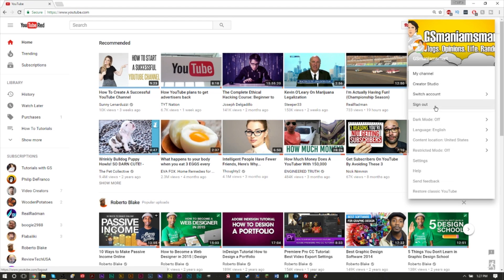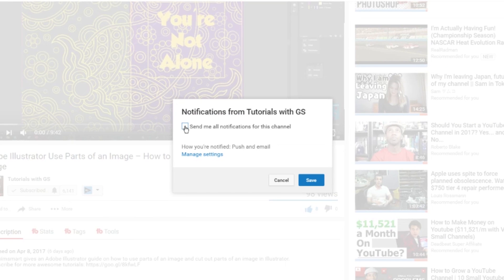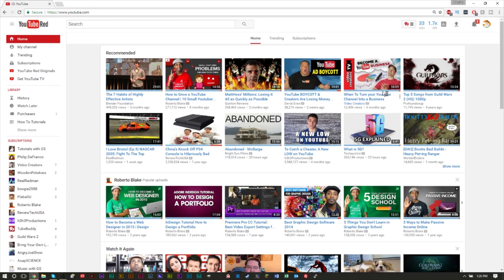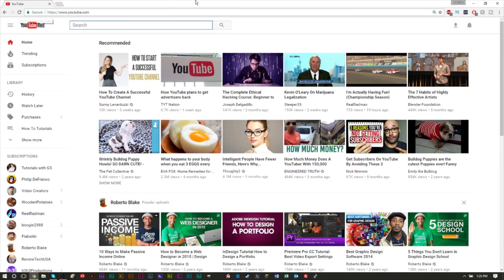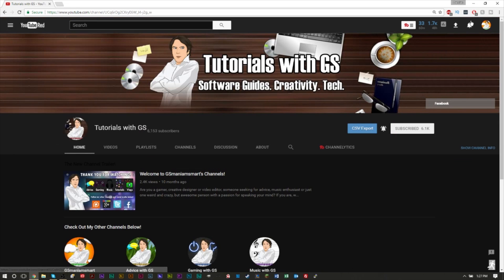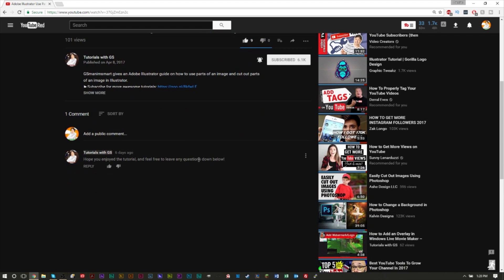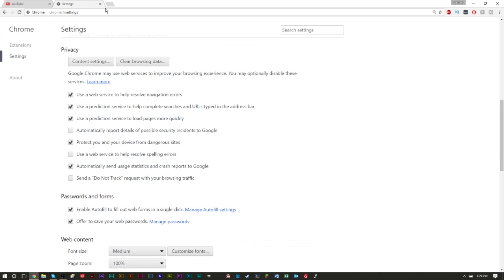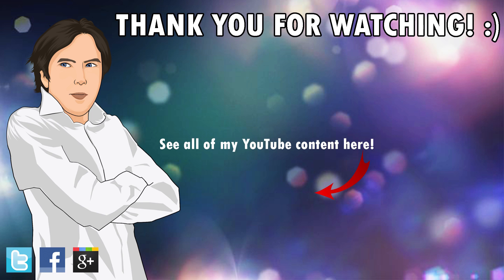Updated YouTube Layout 2017 Dark Mode – How to Get Dark YouTube | YouTube Dark Version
GSmanimsmart gives a tutorial on how to get the new updated YouTube layout 2017, dark mode, and how to revert back to classic.

A new YouTube layout is coming out soon, but you can get it early right now! With the new layout, you’ll see a new layout of videos, a similar but cleaned up channel page, an updated video watch page, and a new YouTube dark version, which will make YouTube dark for your browser. All you have to do is use the piece of code below and paste it into your developer console on Google Chrome. This may work for other browsers if a developer console is available. Hope you enjoy this tutorial on how to get YouTube dark theme, and leave any questions down below!

Use the following code in the developer console:
document.cookie="VISITOR_INFO1_LIVE=fPQ4jCL6EiE"